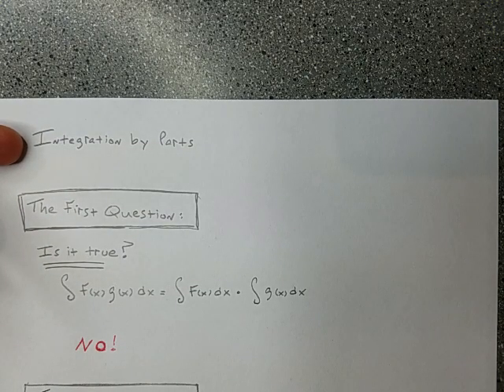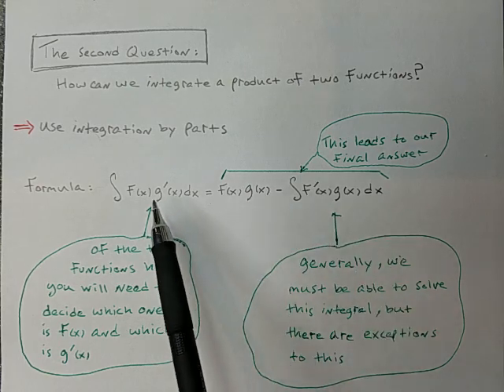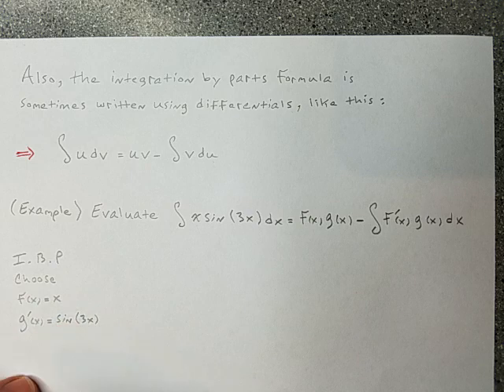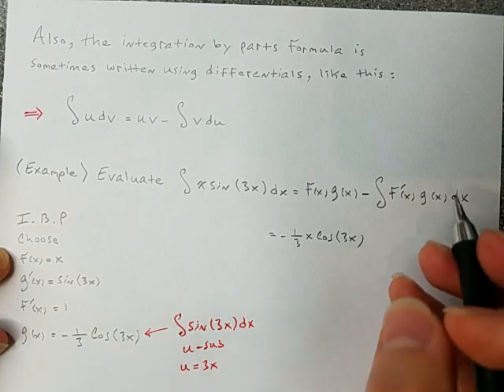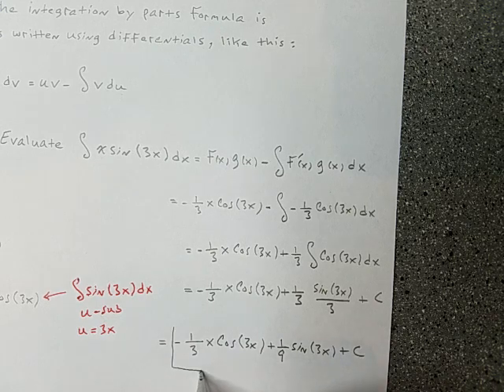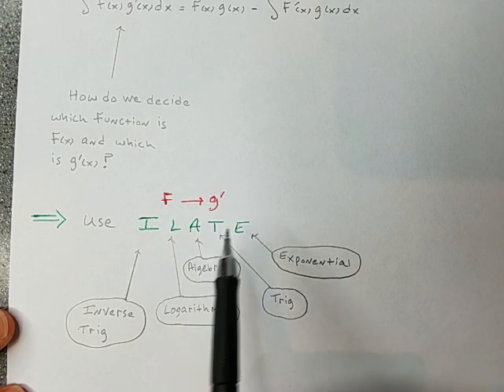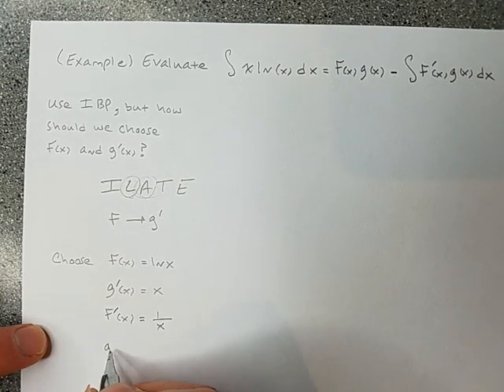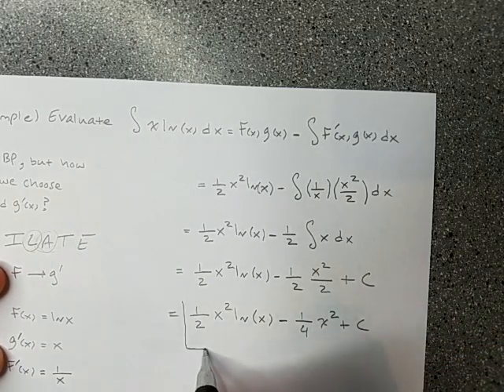integration by parts